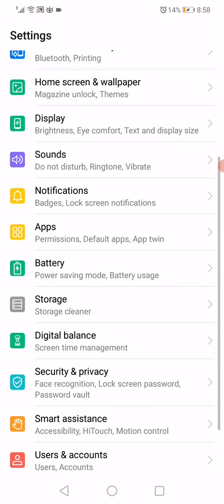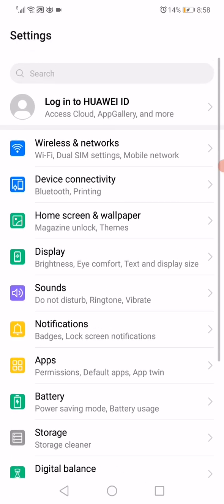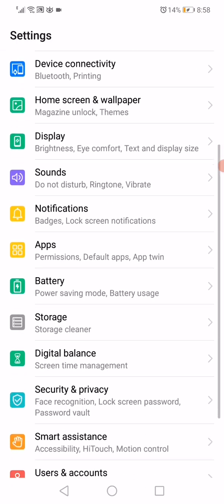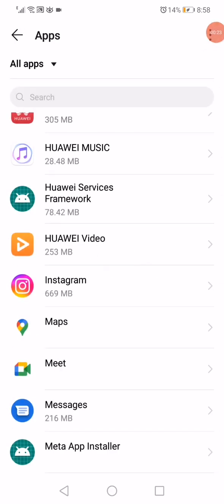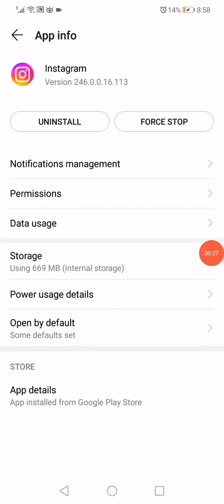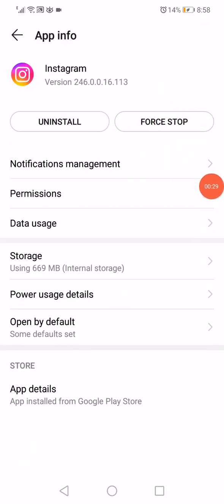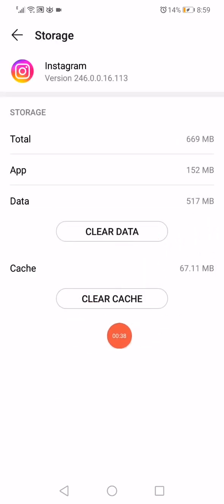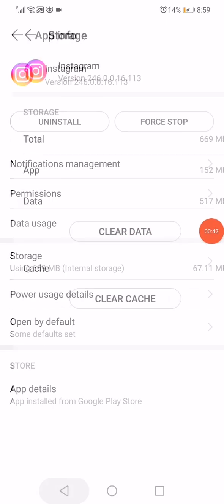How To Fix Cannot Follow On Instagram Try Again Later In The Instagram App - Can’t follow people